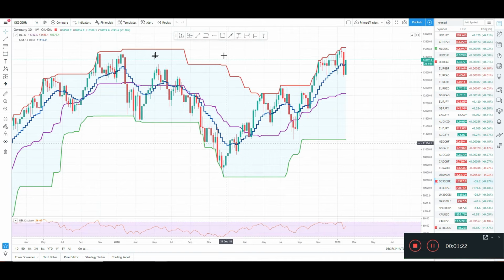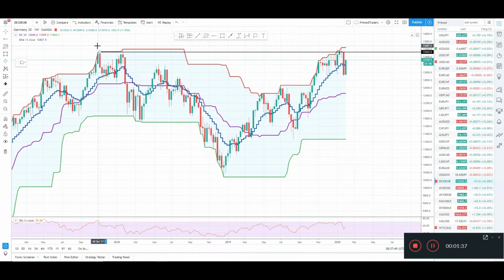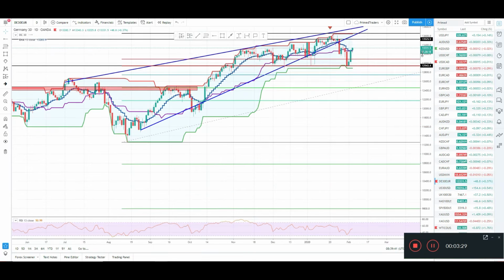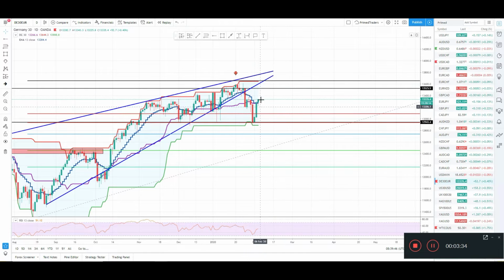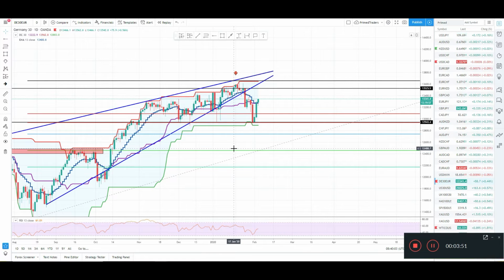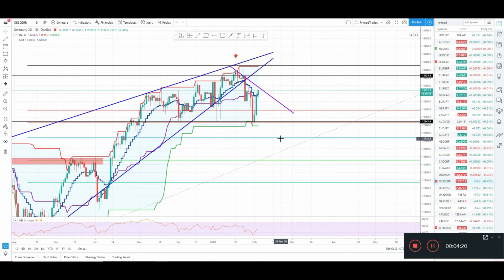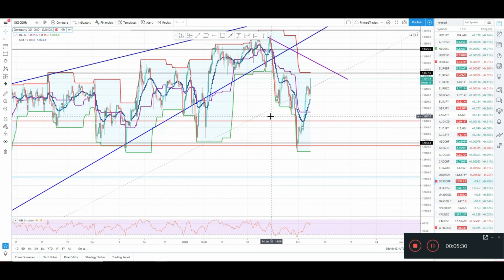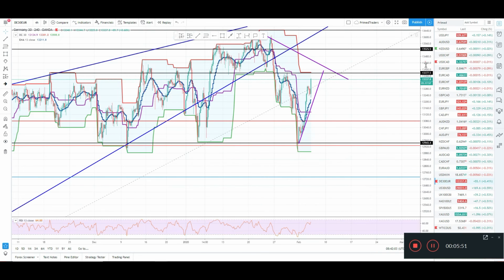We're shorting the DAX and here is why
In this video, we explain exactly why we are shorting the DAX using our multiple time frame analysis